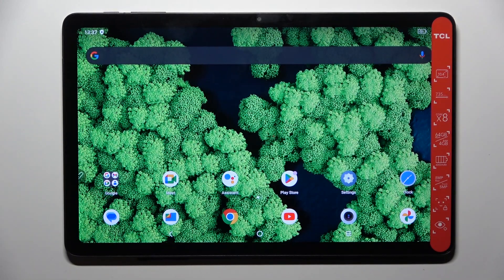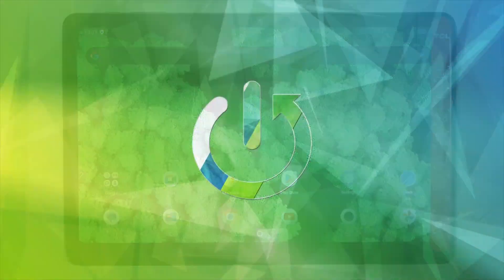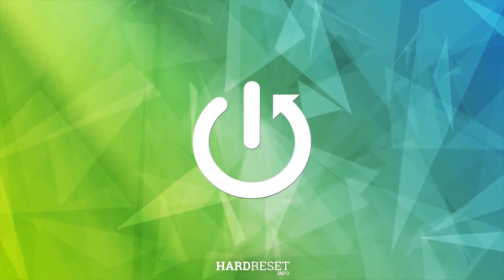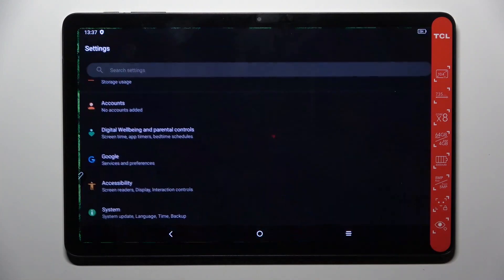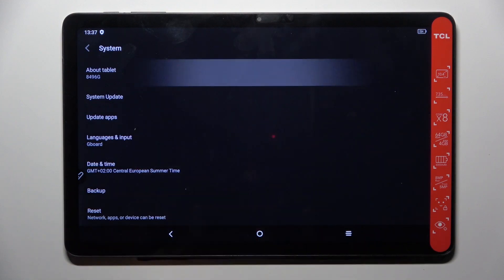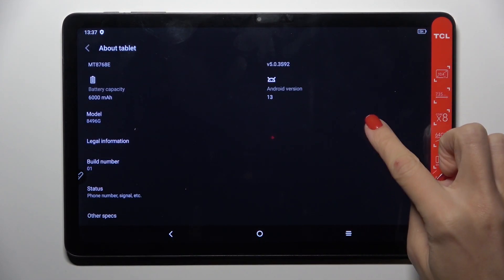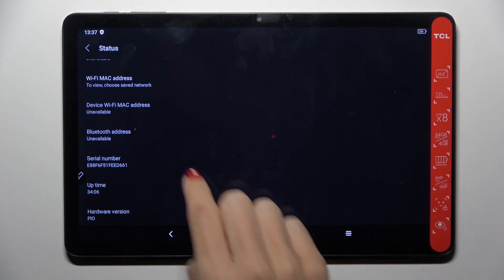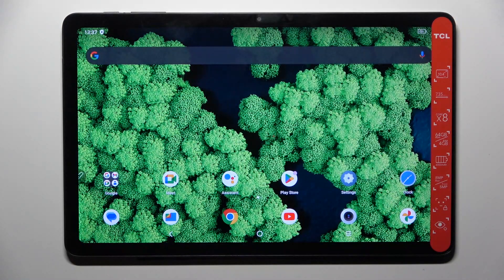How To Check Serial Number In TCL TAB 10 Gen 2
Knowing the serial number of your TCL TAB 10 Gen 2 is essential for various purposes, including warranty registration, troubleshooting, and device identification. This guide will walk you through the steps to check the serial number on your TCL TAB 10 Gen 2, ensuring you can easily access this crucial information. Learn where to find the serial number and how to use it for various tablet-related activities.

How to check the serial number on TCL TAB 10 Gen 2?
Why is it important to know the serial number of my TCL TAB 10 Gen 2?
Where can I find the serial number in the settings of TCL TAB 10 Gen 2?
Is there a shortcut or quick method for checking the serial number on TCL TAB 10 Gen 2?
Can I check the serial number on the tablet's packaging or user manual for TCL TAB 10 Gen 2?
What information does the serial number provide about TCL TAB 10 Gen 2?